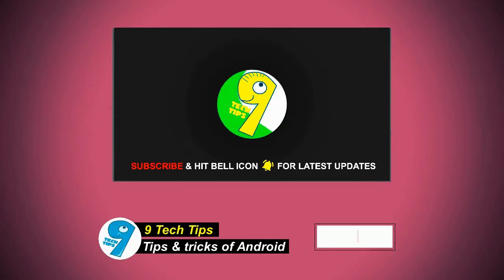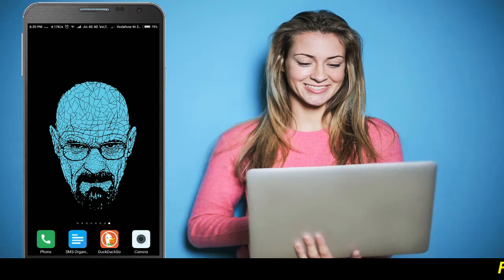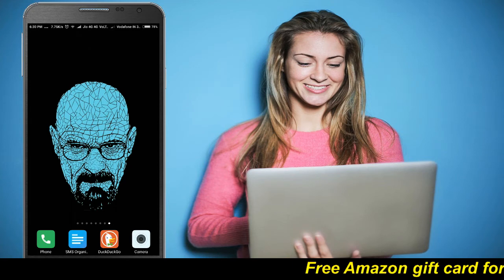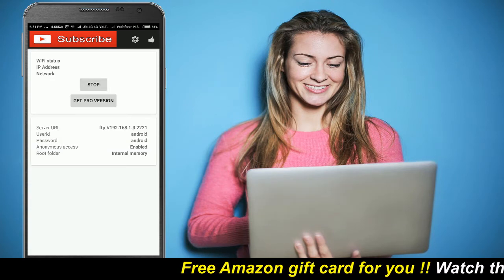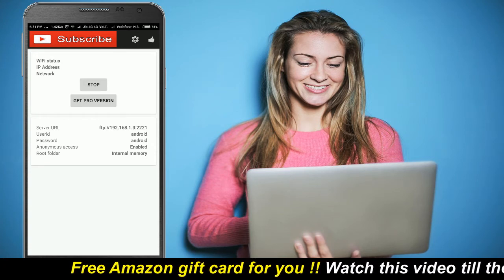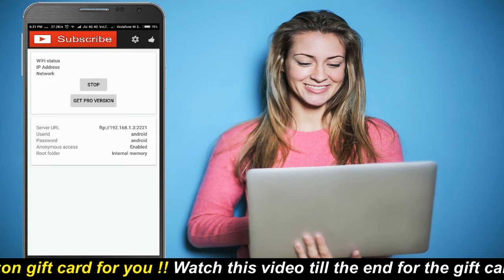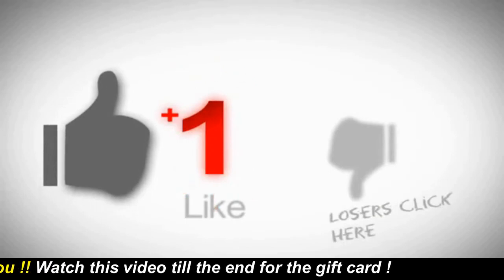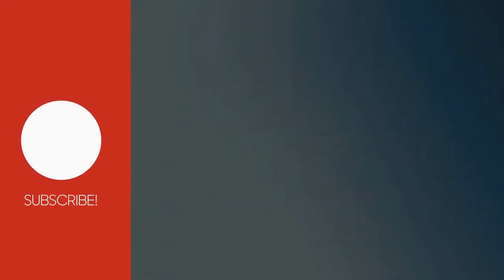Transfer files from Android to PC WiFi | Best file transfer app for Android to PC - 9 tech tips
Transfer files from Android to PC WiFi | Best file transfer app for Android to PC

Today I will be showing you how to transfer files from android to computer wirelessly.

Yes, you can now copy files from mobile to computer without using a USB cable.

Make sure you connect your mobile and computer to the same wifi network before proceeding.

Click on the start button here.

Enter this URL in your computer browser.

Don't use chrome browser because chrome is not supporting FTP now.

Use internet explorer or other browsers.

Enter the user id and password after visiting the URL.

You will see your mobile files on your desktop browser.

Click on the files that you want to download.

Stop the connection after usage.

Just open the play store and do a search for a wifi FTP server like this.

Install this app and open the app now.